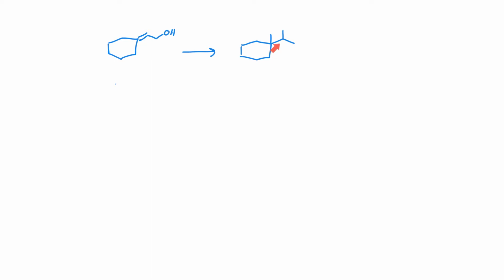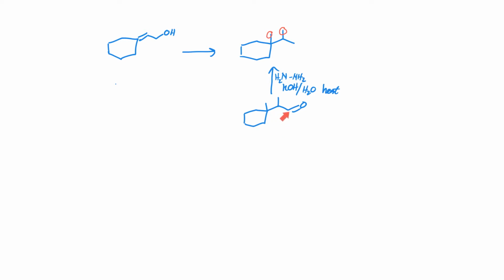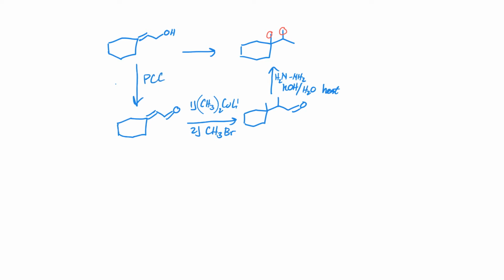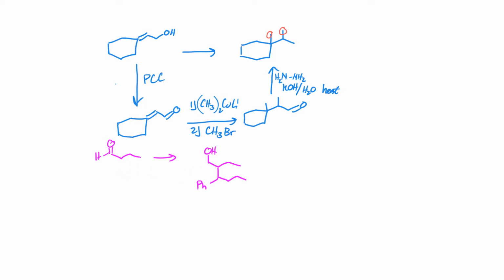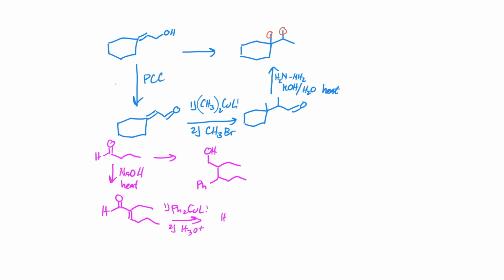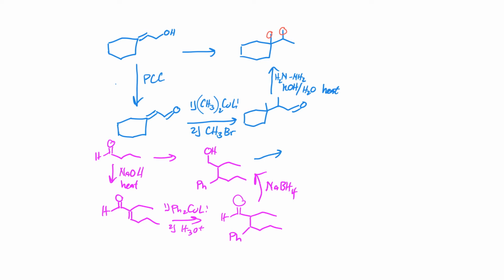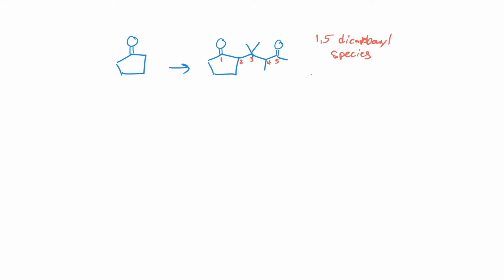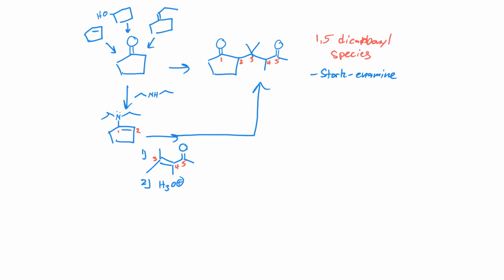Synthesis Strategies using alpha carbon chemistry part 2